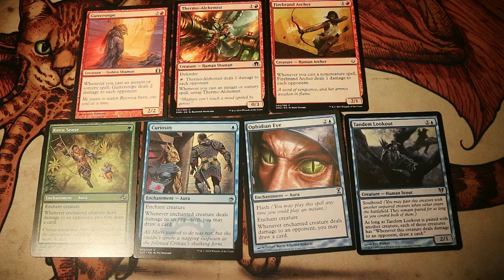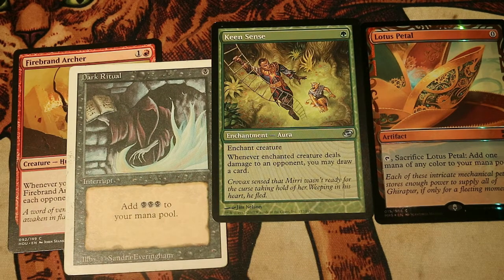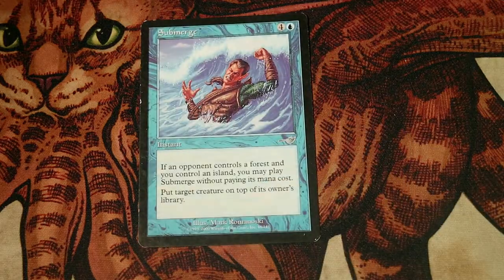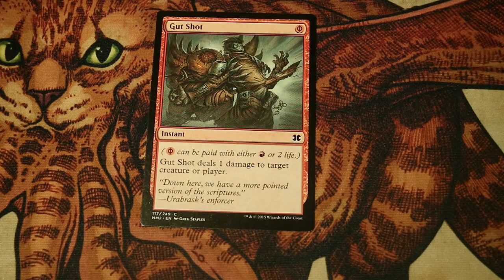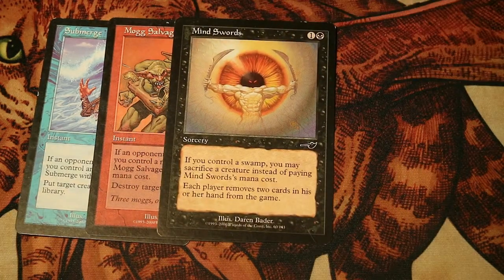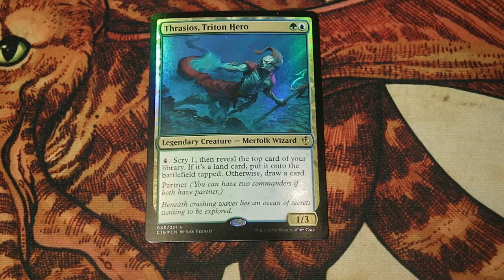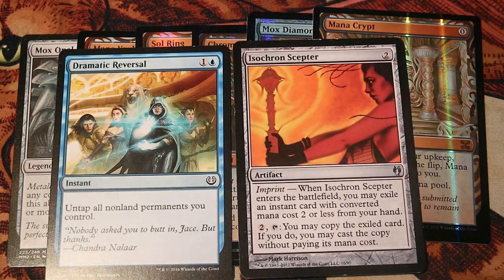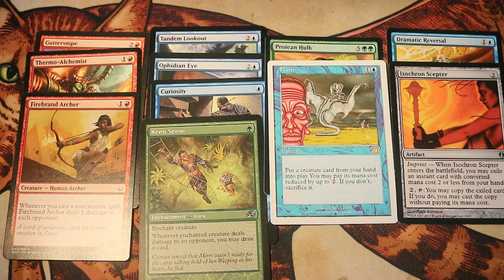Curiosity control storm cEDH deck tech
This is a deck build that has a lot of control cards that funktion really good in this decks storm run. But It also has a really good back up plan with vial smasher. A really cool cEDH deck that is truly adapted to the current meta.

You can build this deck your own way btw. You can change a lot with it. You can build it more ritual heavy or control heavy depending on how you want to play EDH.

Updated version 2020: Curiosity storm T&V from Stefan a friend of mine

I might add in that this deck is seeing a lot of updates. I am trying consistently to perfect the list to make the storm run more effective.